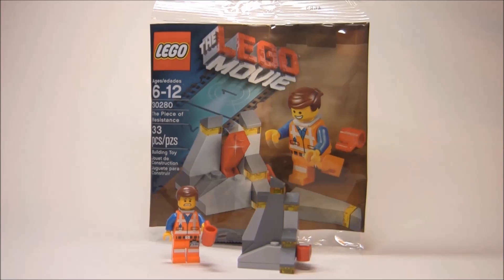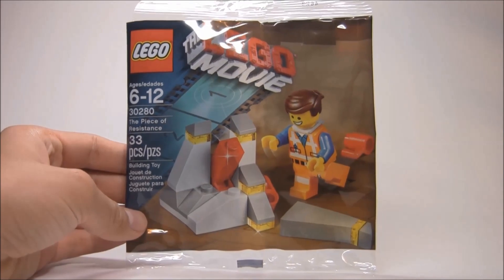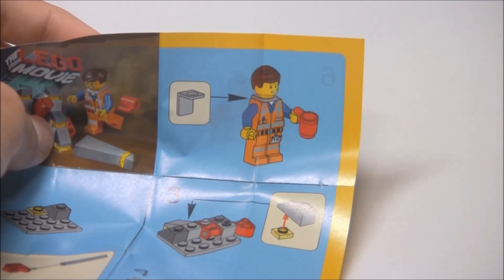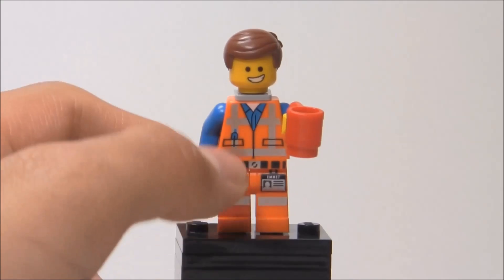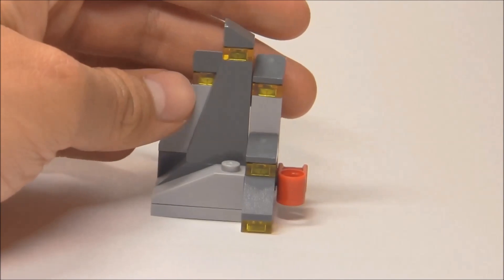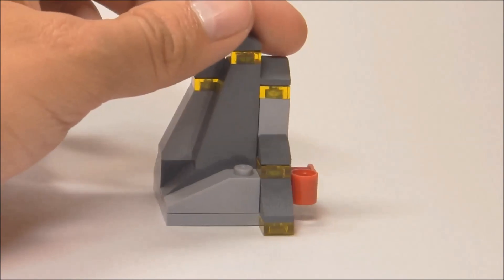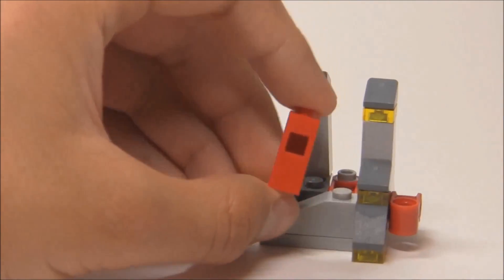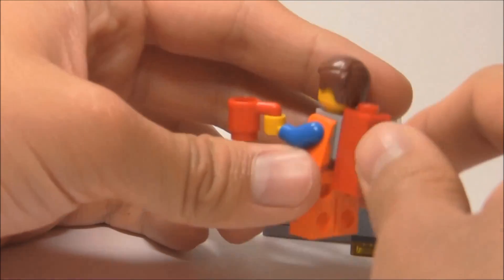The LEGO Movie The Piece of Resistance Polybag Review 30280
I review 30280 The Piece of Resistance, one of the polybag The LEGO Movie 2014 sets. This set is a threshold promo at LEGO stores and S@H during February 2014. Emmet is awesome in this awesome polybag with the awesome glue detail! I guess you can say everything is...